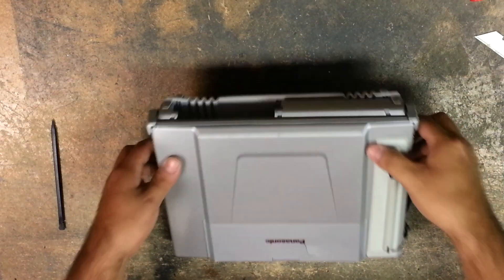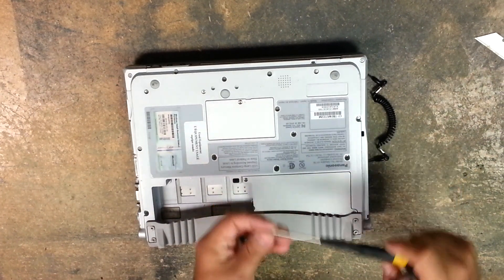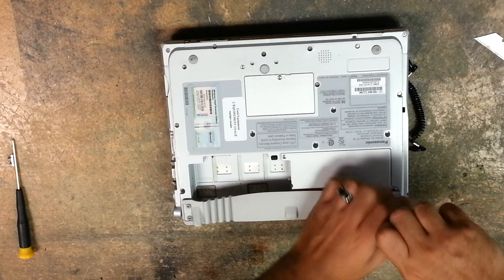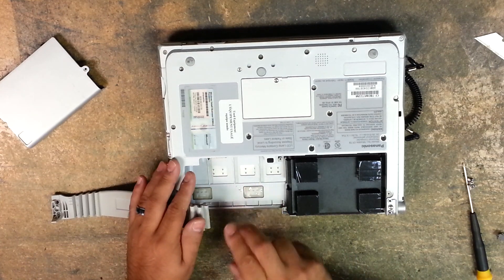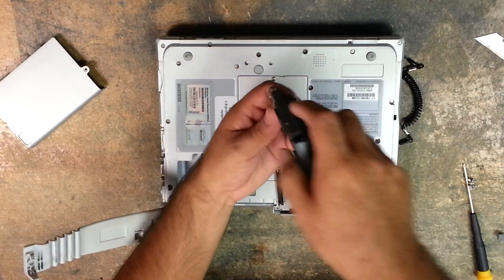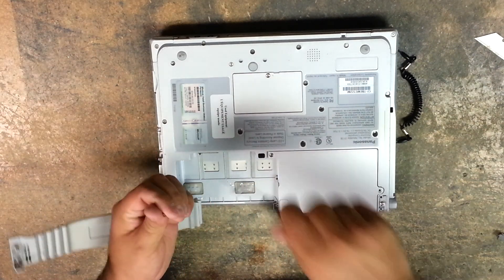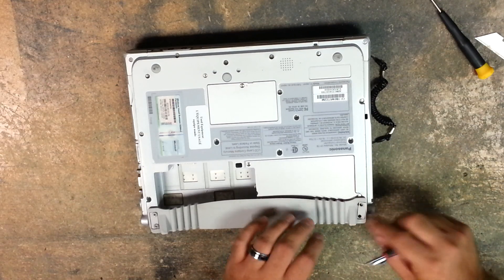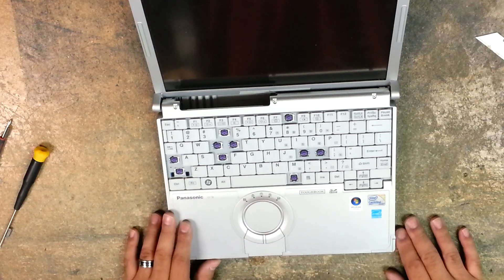Panasonic CF-T8 hard drive removal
Step by step on how to remove the hard drive from the Panasonic cf-t8 ToughBook netbook. As always please perform these or any repairs at your own risk, I am not responsible for any damage you may cause to your computer or to your self. Removing the hard drive is an easy task and could be used when you are ready to upgrade or when replacing a broken/malfunctioning one.